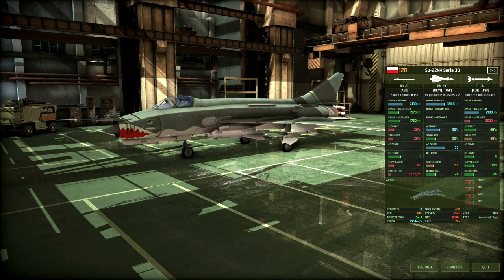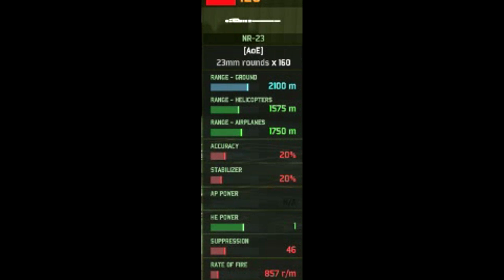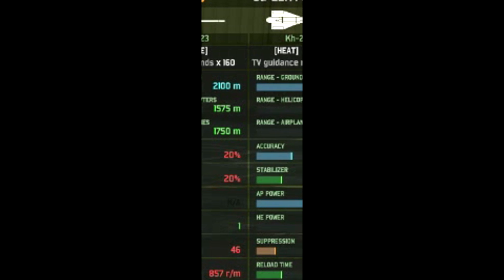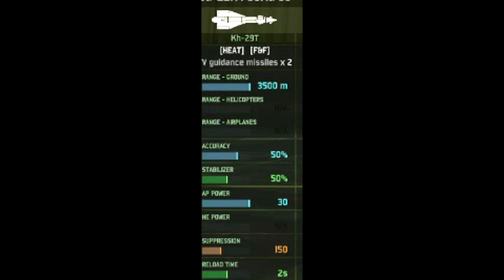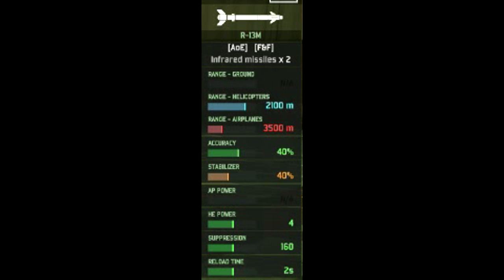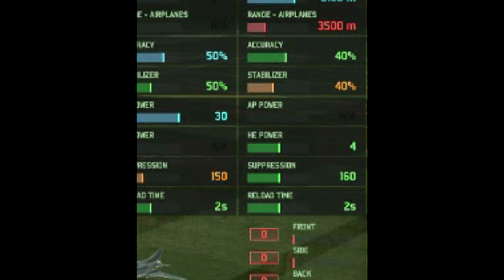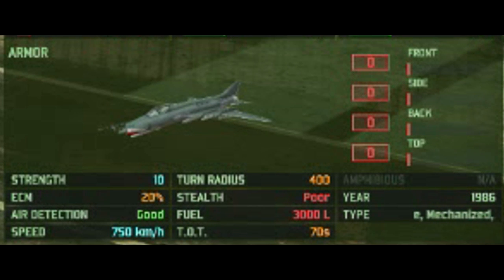Unit of the week #83 (SU-22M4 SERIA 30)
Its not a MIG-27.